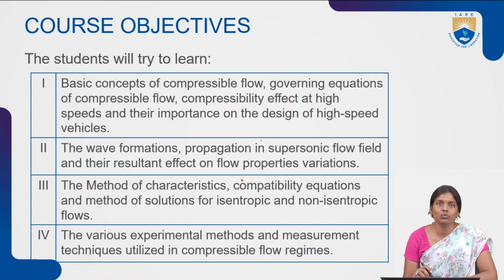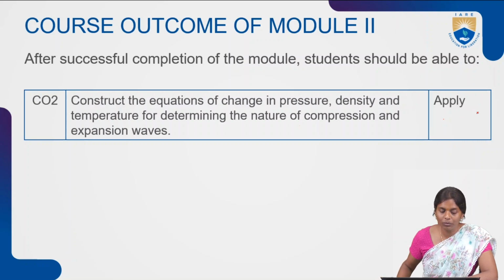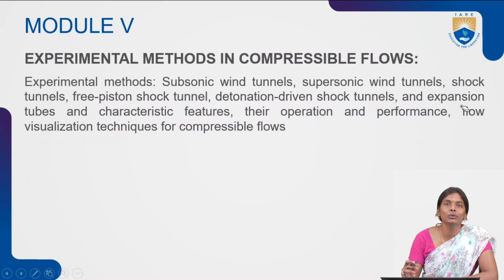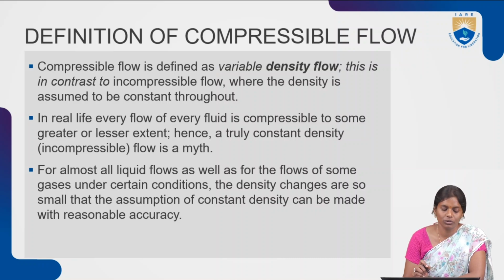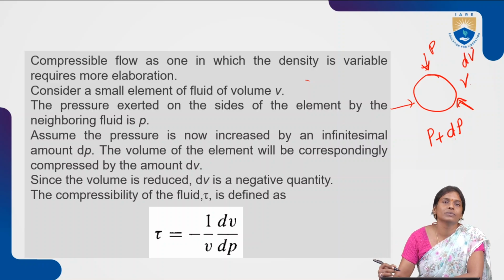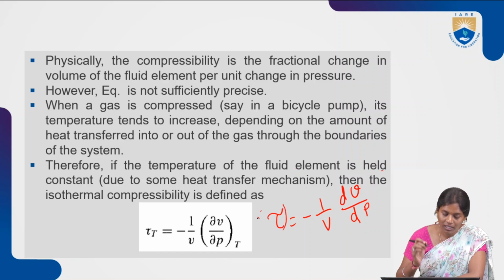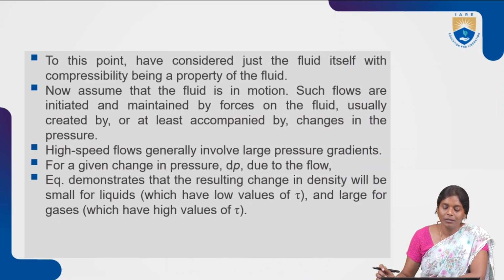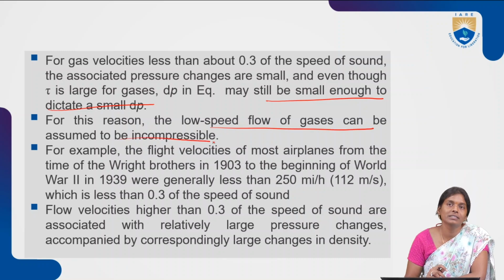Introduction of High Speed Aerodynamics by Dr. B Aslesha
Introduction of High Speed Aerodynamics by Dr. B Aslesha | IARE

Telangana, India.